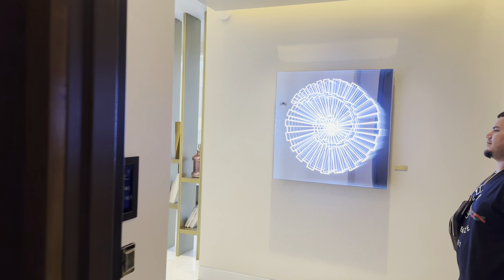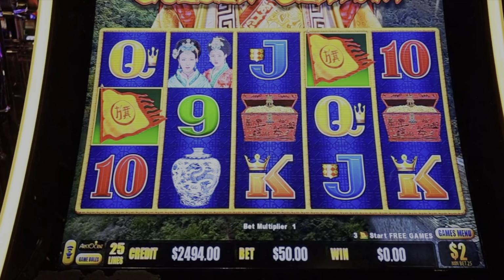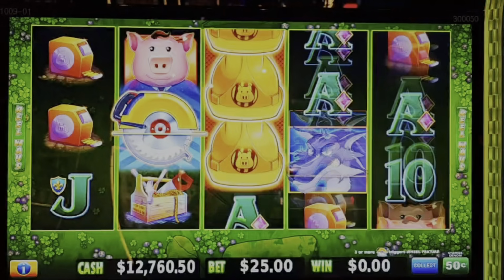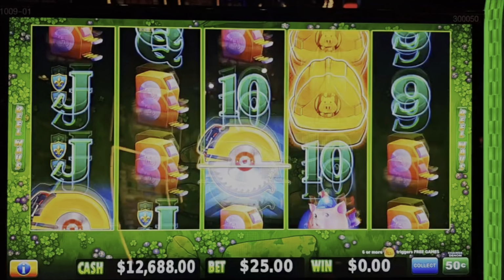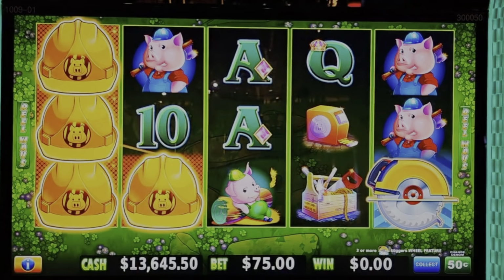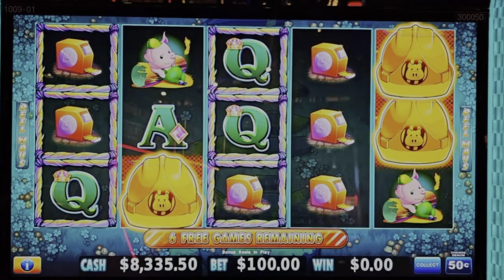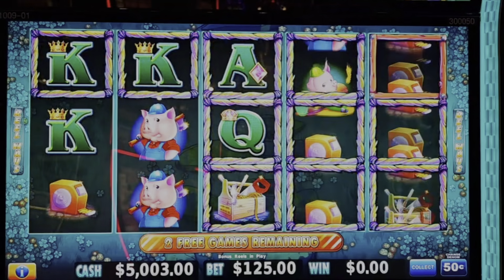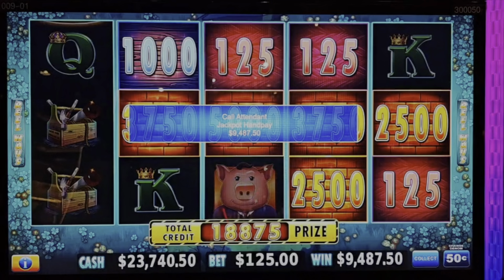The Ultimate Huff N More Puff Slot Run: Record Smashed!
Follow Us for Frequent Updates and Videos!
6️⃣ SC: srich10195

I like to play slot machines at the casino. From Top Dollar, to Lightning Link, to Huff N' Puff, to Black Widow, to Dragon Link, and hundreds more, I play ONLY high limit slots, with bets ranging from $75 to $500 per spin. You'll always catch me chasing that BIG JACKPOT!

© All uploads are the intellectual property of The Big Jackpot®. You do not have permission to re-use or publish any part of them without our written approval.